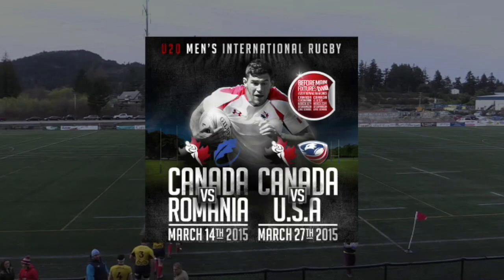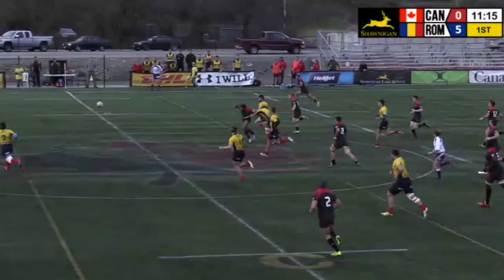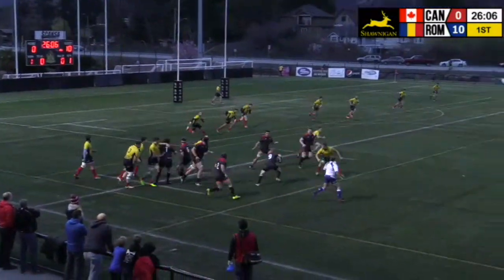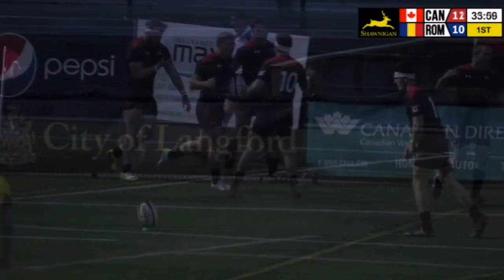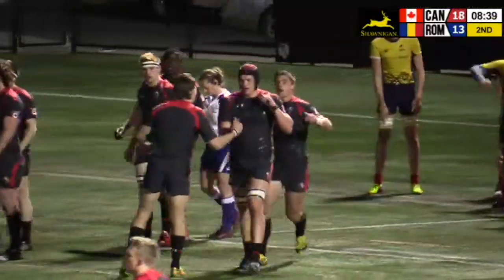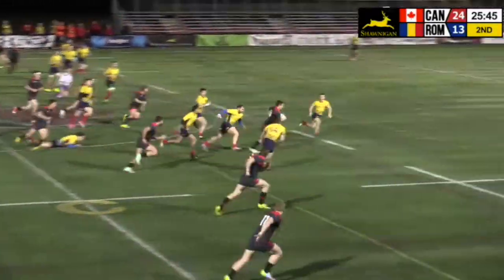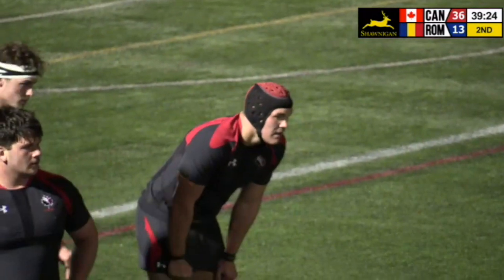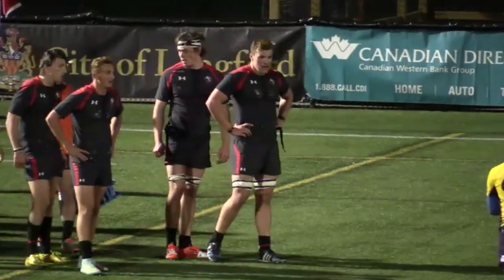Rugby Canada U20 Defeat U-19 Romania 36-13 on March 14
On Saturday March 14 at Westhills Stadium in Langford, BC, Canada's Men's U20 Team defeated U-19 Romania 36-13 to sweep the two-game series